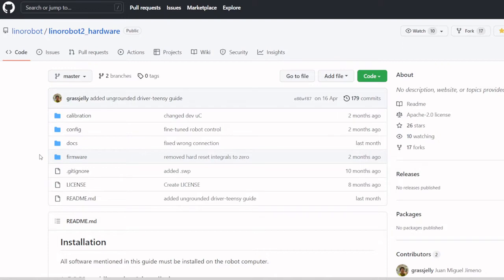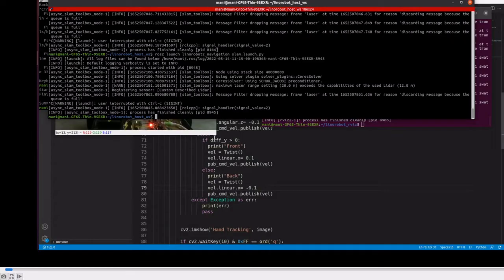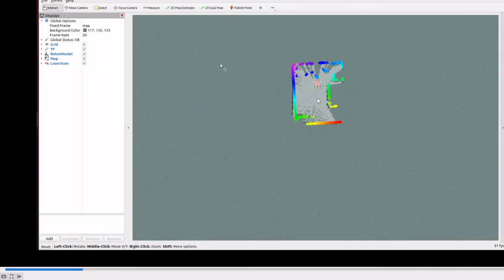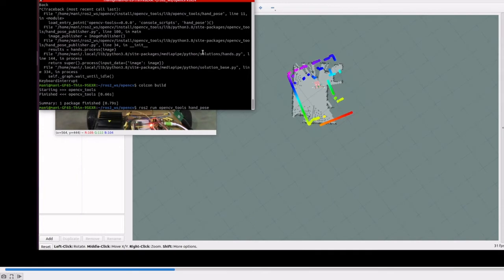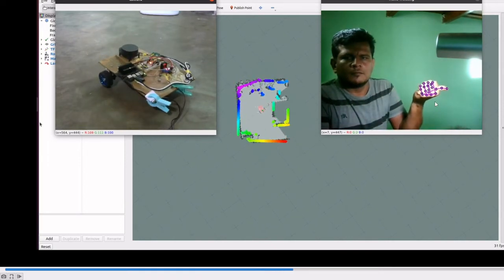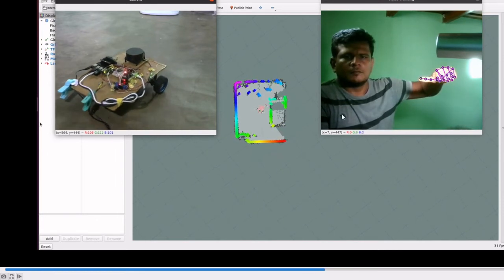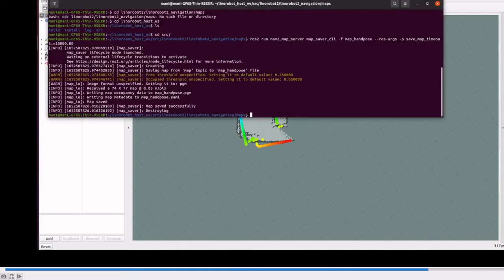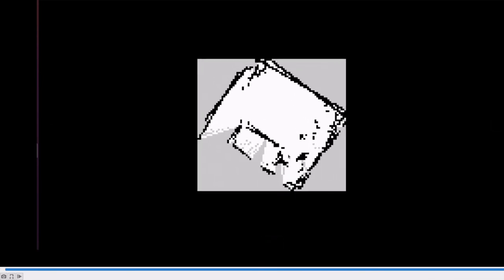ROS2 Galactic Linorobot2 create map